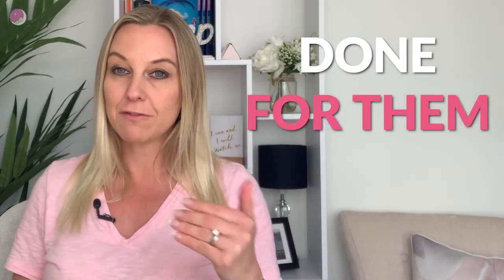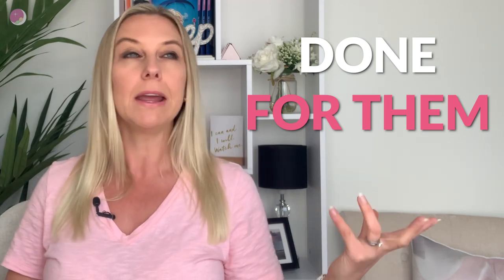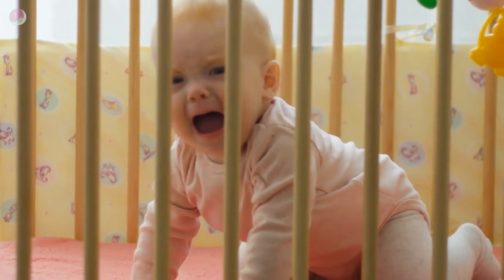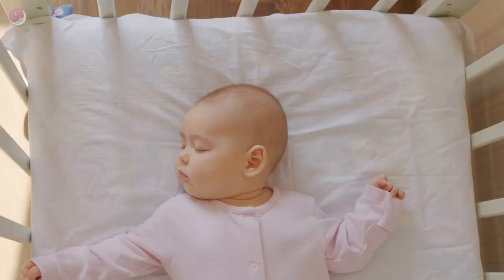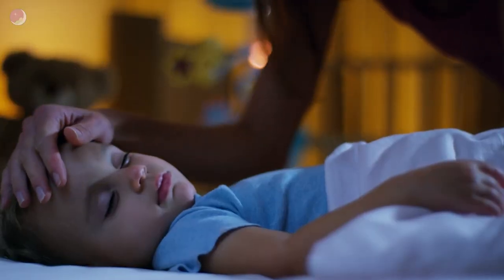How To Get Baby To Nap Longer Than 30 Minutes (Nap Training Baby)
How do I get my baby to nap for longer than 30 minutes?

This is the question I get all the time and in today's video I'm going to answer it.

If you're struggling with your baby napping for 30 minutes or less then this video is for you. Watch it until the end to learn how to get your baby to nap for longer than 30 minutes.